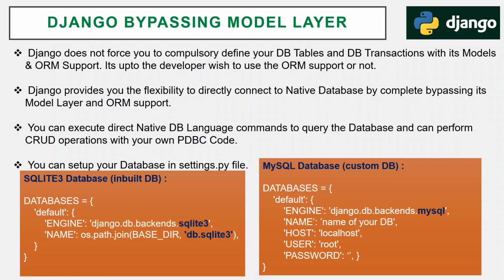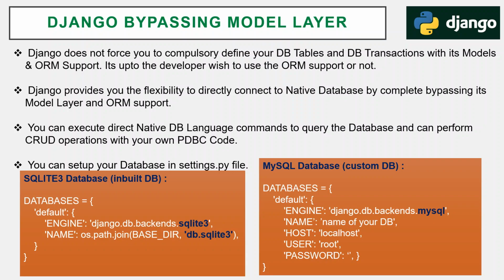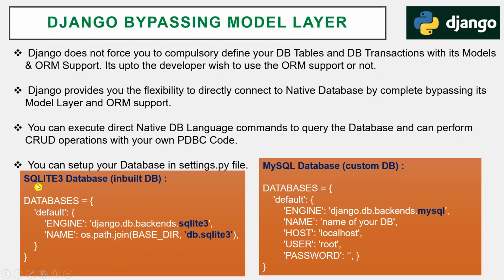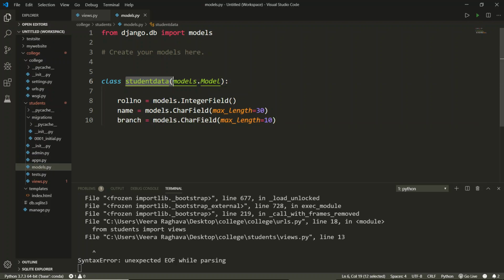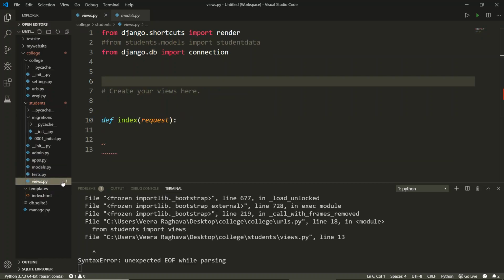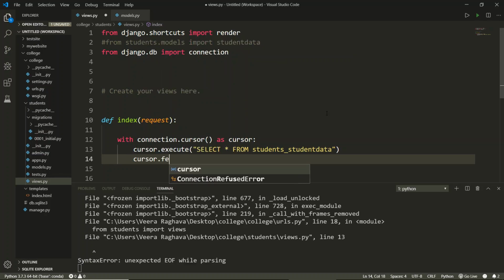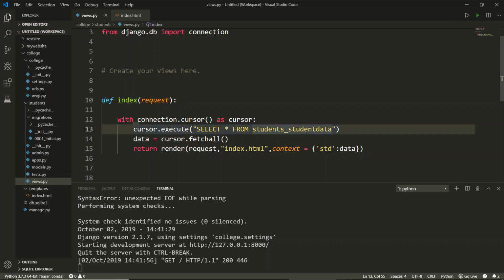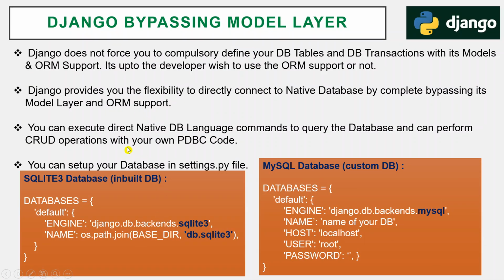17 Django Bypassing Model Layer